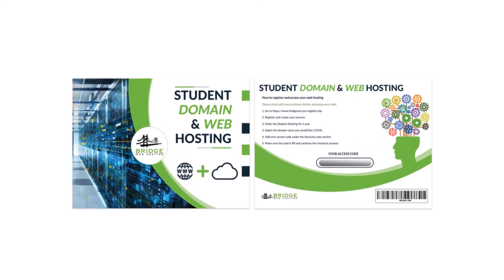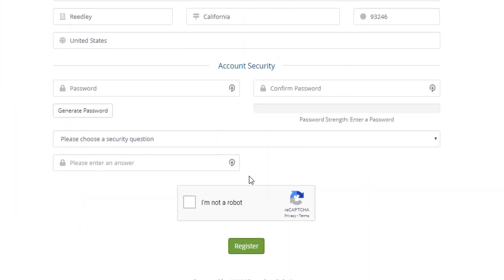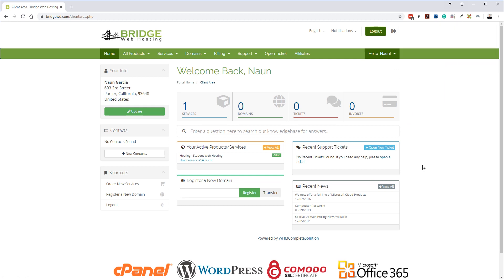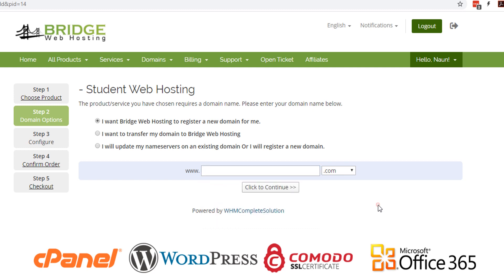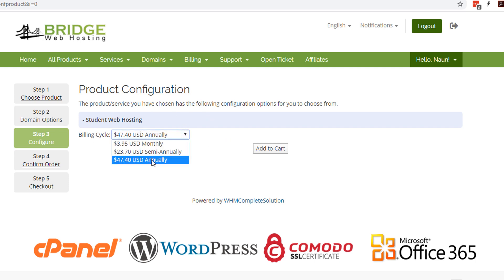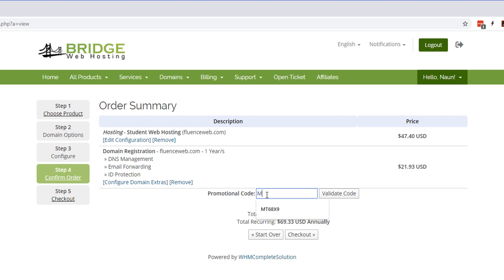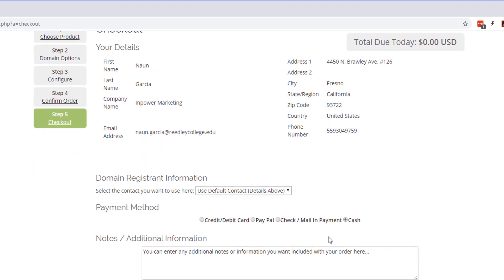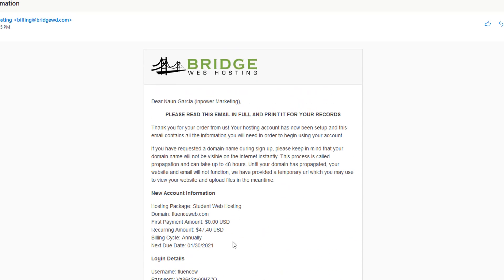Registering your Domain Name & Web Hosting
This video covers instructions on how to use your postcard access code to register your domain name and sign up for web hosting.